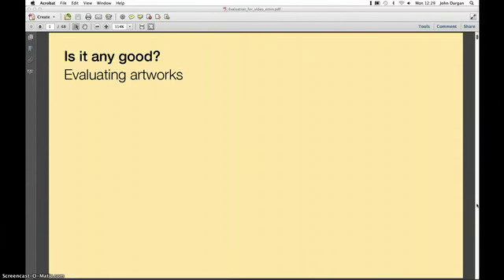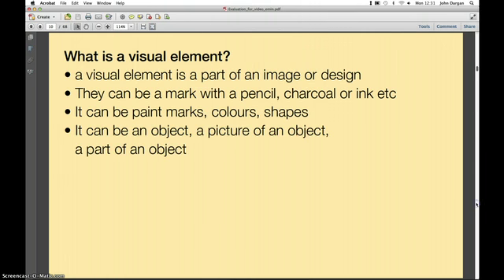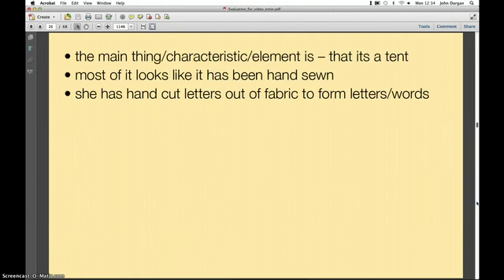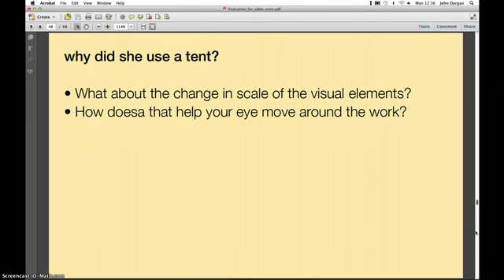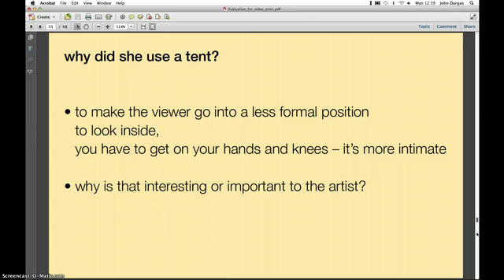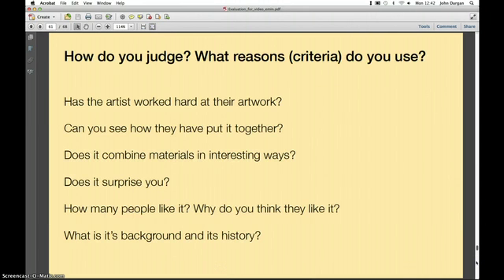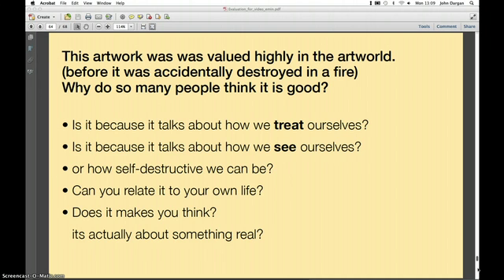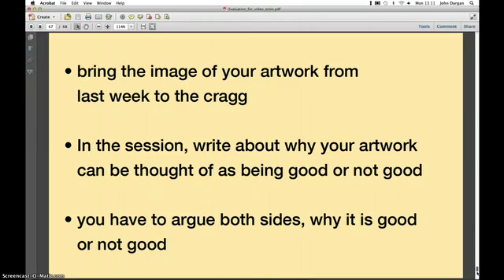Evaluating artworks is it any good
Second lecture in the short contextual studies program for FE at UCA Canterbury